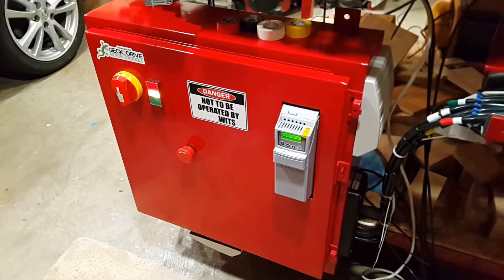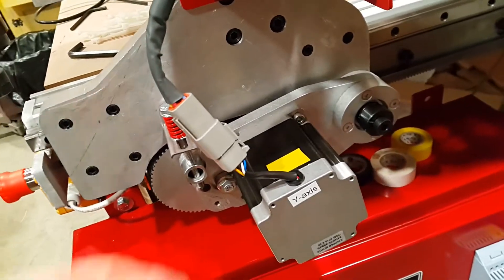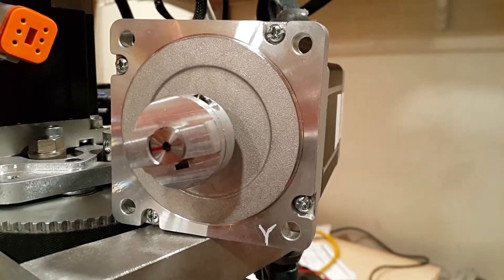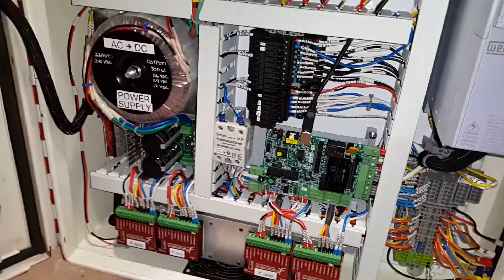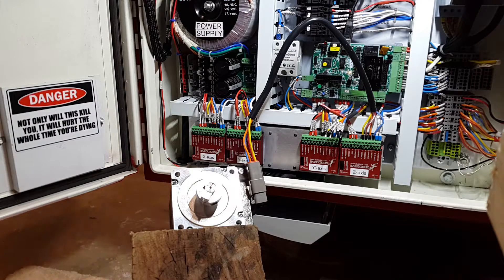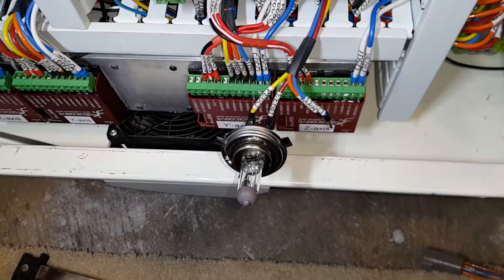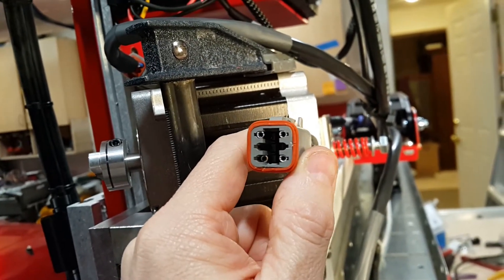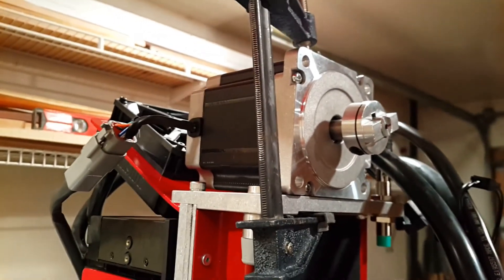Grinding Stepper Motor Debug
Troubleshooting procedure used to resolve stepper motor that was making a grinding noise on acceleration/deceleration.